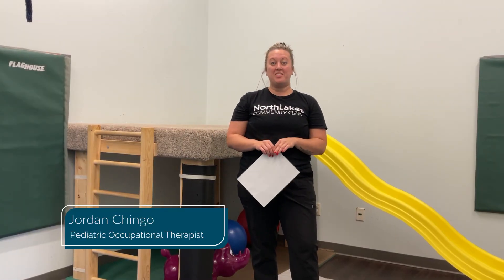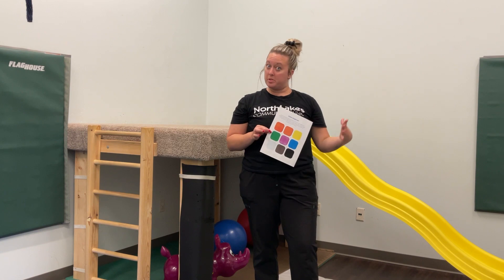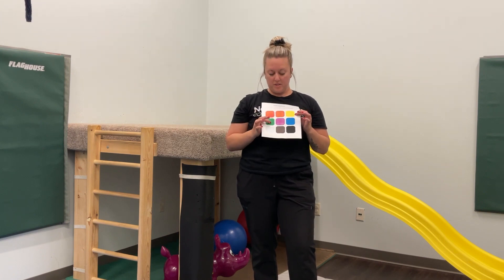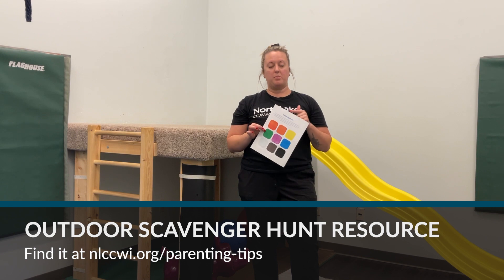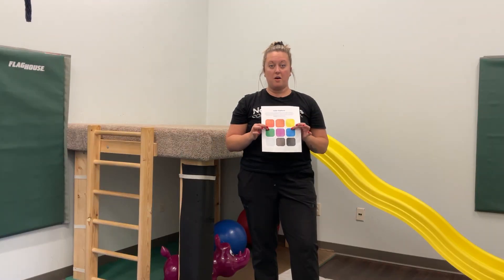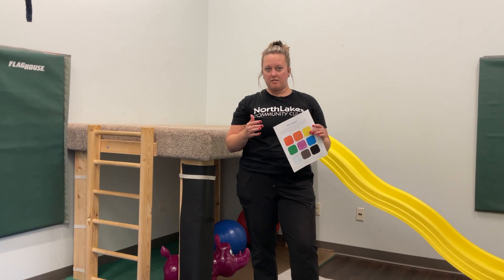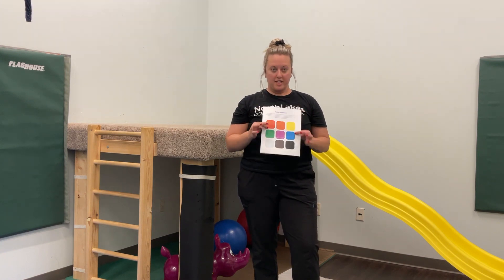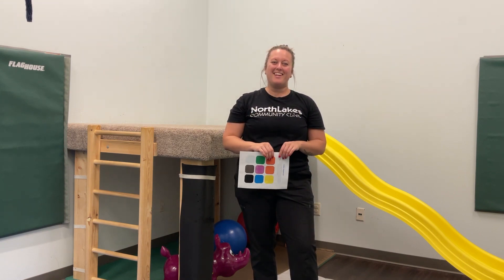Parenting Tips: Kid Tested, Pediatric Therapist Approved - Episode 13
Are you looking for a fun summer activity you can do with your child that's not only fun but educational and inexpensive as well? In episode 13 of Parenting Tips: Kid Tested, Pediatric Therapist Approved, Jordan Chingo, a Pediatric Occupational Therapist, encourages you and your child to go outdoors during the summer months to try a scavenger hunt. This scavenger hunt comes with a free resource, which can be downloaded Watch the latest episode to learn how this activity can improve your child's developmental skills.